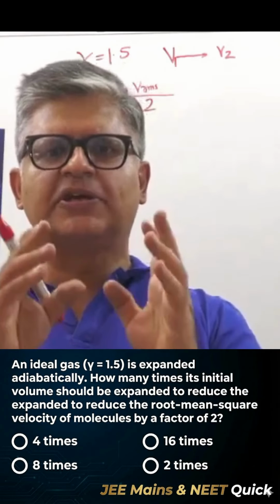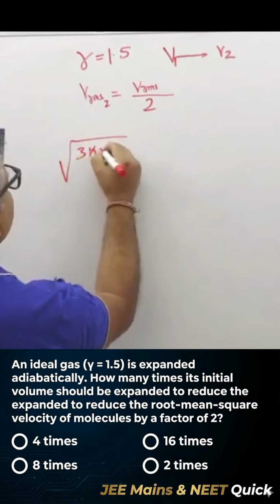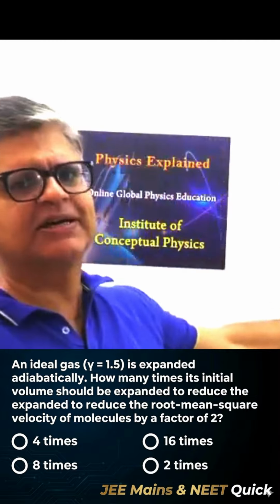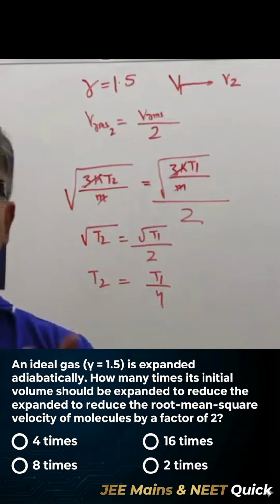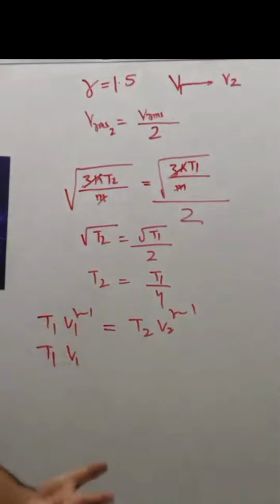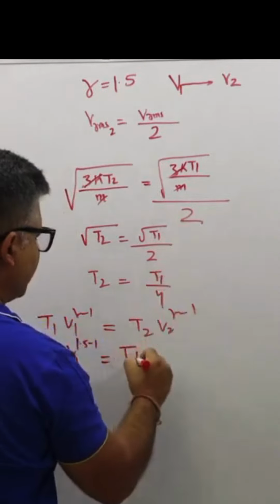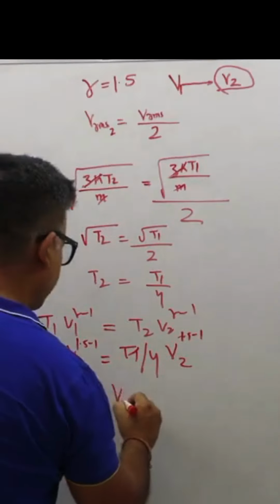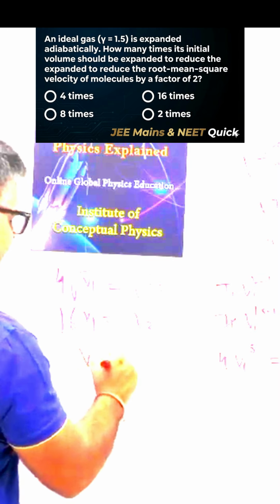RMS Velocity Half Karne Par Volume 16 Times Kyun? 🤯 | Kinetic Theory + Thermodynamics | NEET Physics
00:00:00 - Concept of Root Mean Square (RMS) Velocity: Introduction to the RMS velocity of a gas. Explaining that the formula v_rms = √(3kT/m) applies irrespective of whether the gas is monatomic, diatomic, or triatomic.

00:00:28 - Calculating the Temperature Change: Setting up the RMS velocity equation to find the new temperature (T₂) required to halve the velocity. Solving the relation √(T₂) = √(T₁)/2 to conclude that the new temperature must be T₁/4.

00:01:04 - Using the Adiabatic Process Equation: Linking the temperature change to a volume change using the adiabatic relation between temperature and volume: T₁V₁^(γ-1) = T₂V₂^(γ-1).

00:01:31 - Substituting Values (γ = 1.5): Plugging the known variables into the adiabatic equation. Setting γ = 1.5 and T₂ = T₁/4, yielding the equation T₁V₁^(0.5) = (T₁/4)V₂^(0.5).

00:02:08 - Solving for the Final Volume: Simplifying the equation to 4√(V₁) = √(V₂). Squaring both sides reveals the final answer: 16V₁ = V₂. The volume must be expanded 16 times to halve the RMS velocity.

00:02:36 - Exam Strategy for JEE Mains & NEET: Important advice for competitive exam aspirants. Tips on how to approach questions that mix multiple concepts (like RMS velocity and Thermodynamics) and how to study them effectively.

Key Formulas Used (Unicode Format):

RMS Velocity: v_rms ∝ √(T)

Adiabatic Process (T-V Relation): T₁V₁^(γ-1) = T₂V₂^(γ-1)

In this video, we solve a classic thermodynamics problem involving an ideal gas undergoing an adiabatic expansion.

The Goal: Find how many times the initial volume must be expanded so that the root-mean-square (v_rms) velocity of the gas molecules is reduced by a factor of 2 (reduced to half its initial value).

We will use the fundamental principles of kinetic theory and the governing equations for adiabatic processes.
Key Concepts & Formulas Used

1. Root-Mean-Square Velocity (v_rms) The rms velocity of ideal gas molecules is directly related to the absolute temperature (T) of the gas.

v_rms = √(3RT / M)

From this formula, we see that v_rms is directly proportional to the square root of the temperature: v_rms ∝ √T

2. Adiabatic Process Equation For a reversible adiabatic process, the relationship between Temperature (T) and Volume (V) is given by:

T ⋅ V^(γ-1) = Constant

Where:

    T = Absolute Temperature

    V = Volume

    γ (Gamma) = Adiabatic Index (ratio of specific heats, Cp/Cv)

Step-by-Step Solution

Step 1: Analyze the change in Temperature

Let the initial state be designated by '1' and the final state by '2'.

We are given that the final rms velocity is half the initial velocity: v_rms2 = (1/2) ⋅ v_rms1

Since v_rms ∝ √T, we can write: √T2 = (1/2) ⋅ √T1

To find the relationship between the temperatures, we square both sides: T2 = (1/4) ⋅ T1

Conclusion of Step 1: To reduce the rms velocity to half, the final temperature of the gas must become one-fourth of its initial temperature.

Step 2: Apply the Adiabatic T-V Relationship

Now we use the adiabatic condition relating temperature and volume: T1 ⋅ V1^(γ-1) = T2 ⋅ V2^(γ-1)

Step 3: Substitute and Solve for the Volume Ratio

Substitute the value of T2 we found in Step 1 (T2 = T1 / 4) into the adiabatic equation:

T1 ⋅ V1^(γ-1) = (T1 / 4) ⋅ V2^(γ-1)

We can cancel T1 from both sides: V1^(γ-1) = (1/4) ⋅ V2^(γ-1)

Rearrange the equation to find the ratio of final volume to initial volume (V2 / V1): V2^(γ-1) / V1^(γ-1) = 4

(V2 / V1)^(γ-1) = 4

To isolate the volume ratio (V2 / V1), we take the [1/(γ-1)] root of both sides:

V2 / V1 = 4^[1 / (γ-1)]
Final Result

To reduce the root-mean-square velocity of the gas by a factor of 2 in an adiabatic process, the final volume (V2) must be 4^[1 / (γ-1)] times the initial volume (V1).

This general formula can now be used for any ideal gas if you know its adiabatic index (γ).